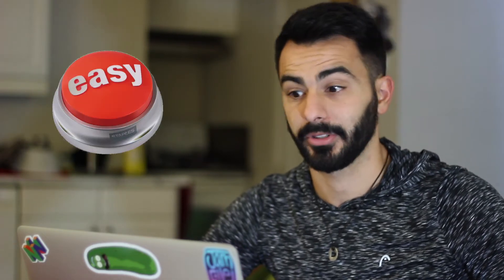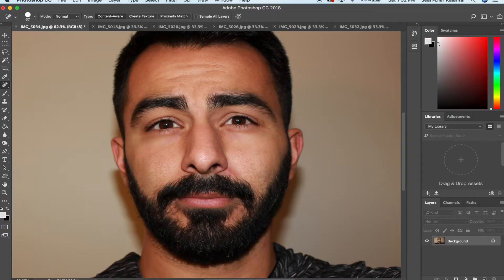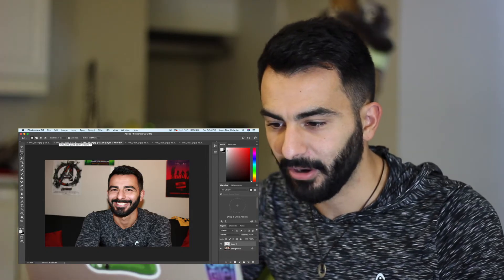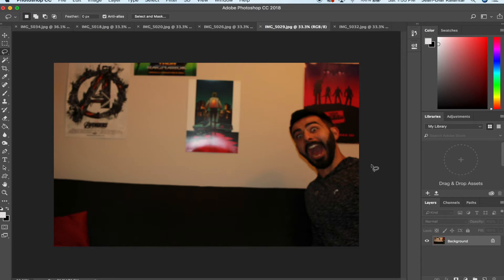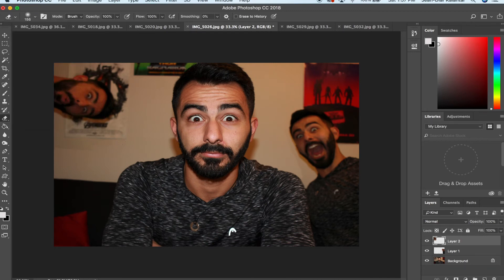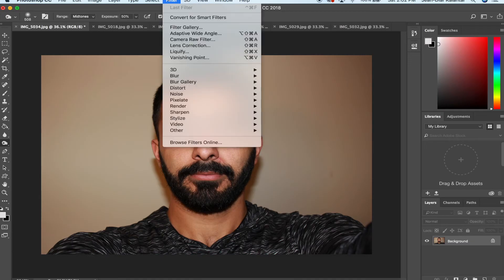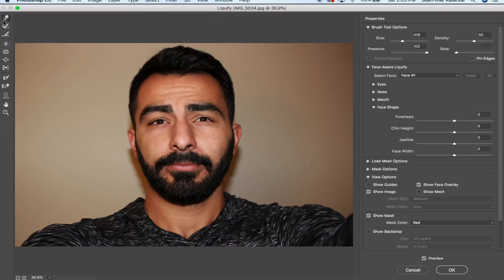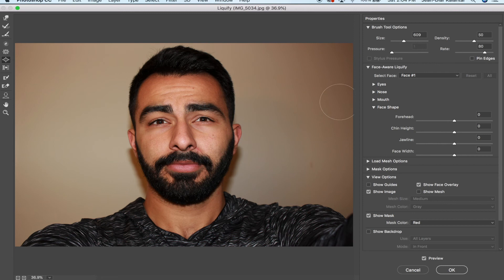Photoshop 4 Dummies: #1. Basics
Heyyyyy everybody! I've used photoshop for many years now and it seems like a lot of people I know think it's really hard to use. SO I decided to make a lil video about photoshop and how it's actually really easy to do effective and useful stuff to your photographs!

Hope this video is actually informative and funny!

-JD